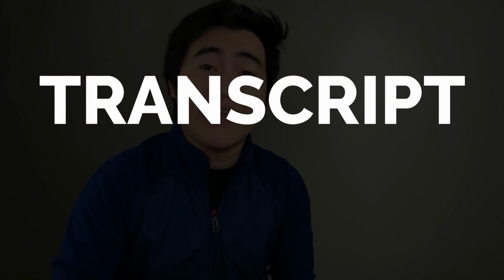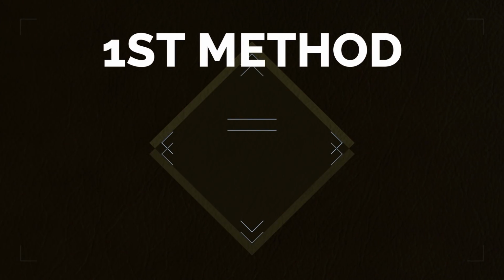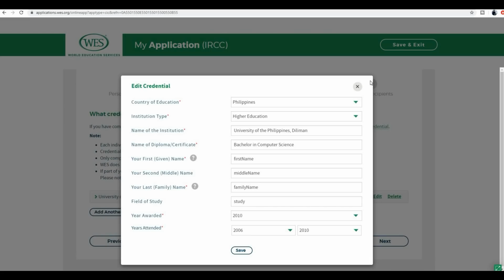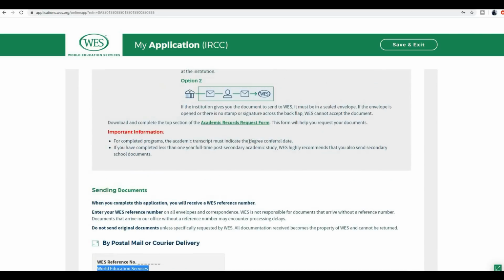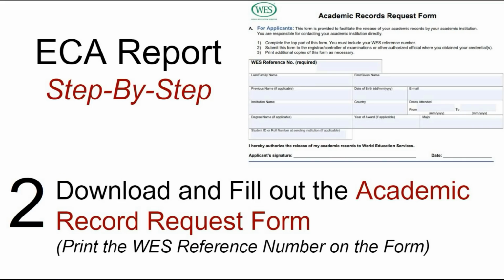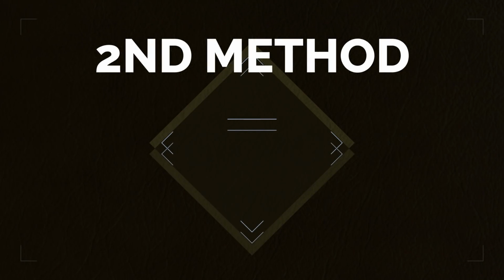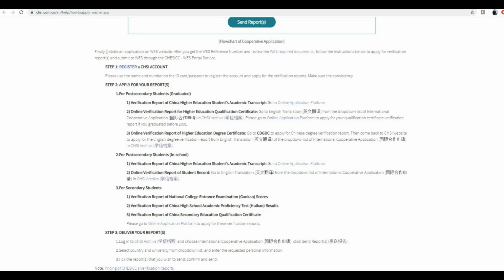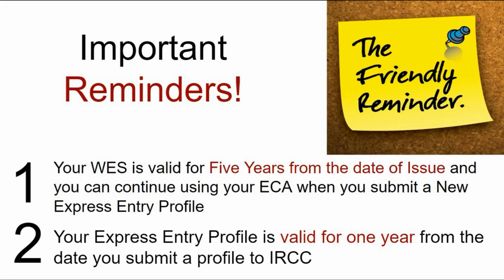ECA REPORT NOW ONLINE!! GET REPORT FASTER WITH WES | EXPRESS ENTRY CANADA IMMIGRATION